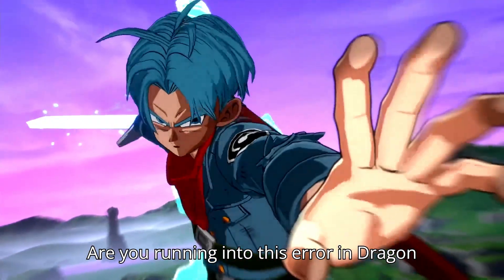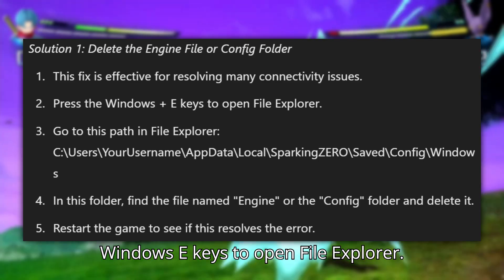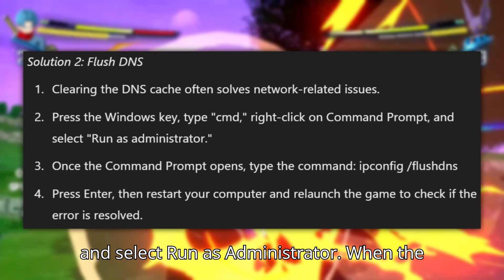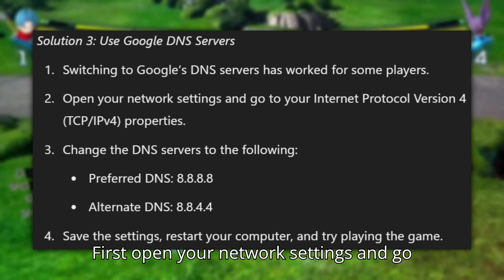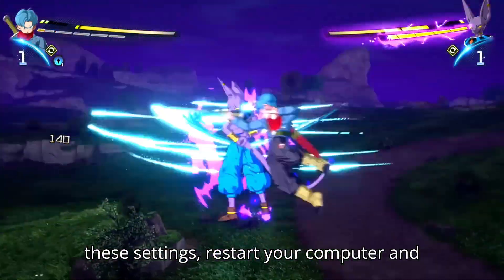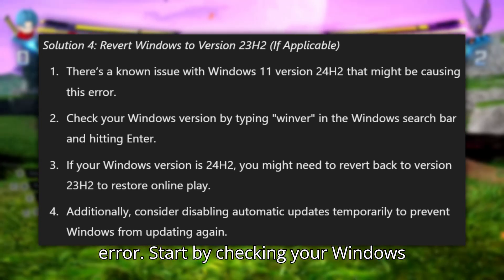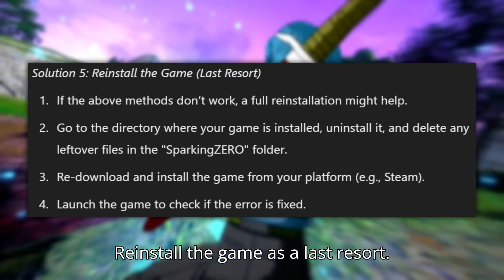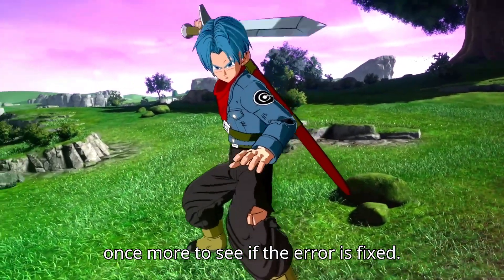Fix Dragon Ball Sparking Zero Error Code 2E795EC5 | A Communication Error has Occured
How to Fix Dragon Ball Sparking Zero Error Code 2E795EC5 | A Communication Error has Occured.

Are you running into this Error in Dragon Ball Sparking Zero? This issue often leads to connection timeouts, but here are some solutions to help fix it so you can get back in the game.

Solution 1: Delete the Engine File or Config Folder.

Solution 2: Flush DNS.

Solution 3: Use Google DNS Servers.

Solution 4: Revert Windows to Version 23H2 if Applicable.

Solution 5: Reinstall the Game as a Last Resort.

Timestamps-
00:00 - 00:13 - Intro
00:13 - 00:33 - Delete the Engine File
00:34 - 00:57 - Flush DNS
00:58 - 01:27 - Use Google DNS Servers
01:28 - 02:00 - Revert Windows to Version 23H2 if Applicable
02:01 - 02:23 - Reinstall the Game as a Last Resort

Tags-
dragon ball sparking zero error 2E795EC5,
How to Fix Dragon Ball Sparking Zero communication Error Code 2E795EC5
Fix Dragon Ball Sparking ZERO communication Error,
Sparkling zero error code 2E795EC5,
How to fix error 2E795EC5 in sparkling zero,
error code 2E795EC5,
sparking zero communication error pc,
sparking zero communication error ps5,
A communication error has occured sparkling zero,
dragon ball sparking zero communication error 2e795ec5 reddit,
dragon ball sparking zero communication error 2e795ec5 xbox,
dragon ball sparking zero,
Sparkling Zero